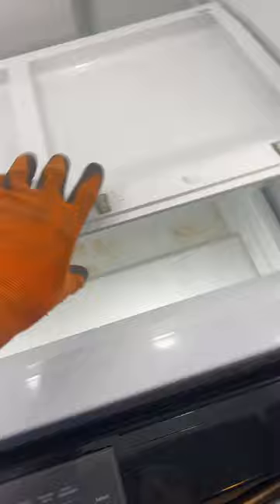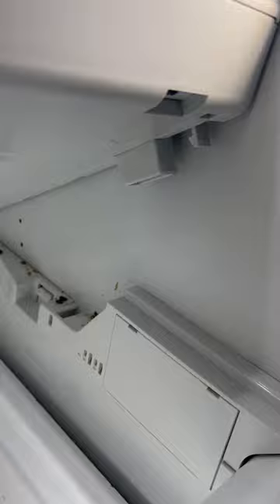Whirlpool model WRX986SIHV02 Crisper drawer opening